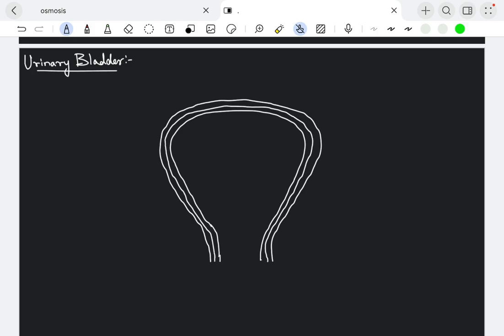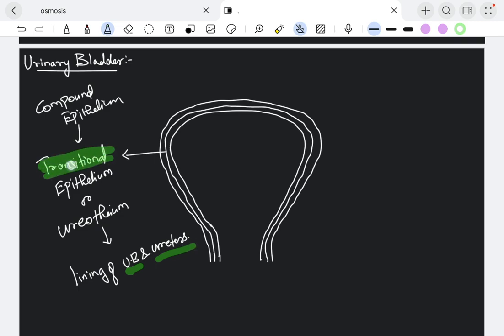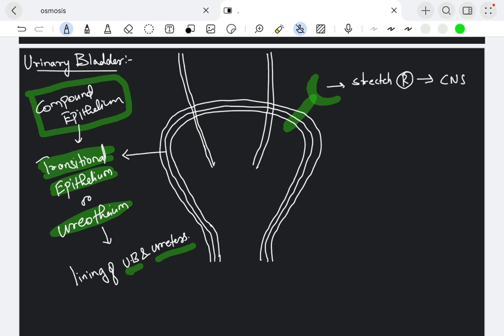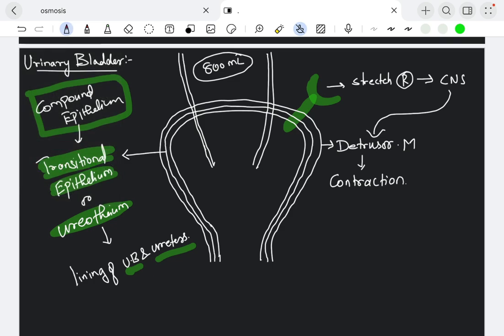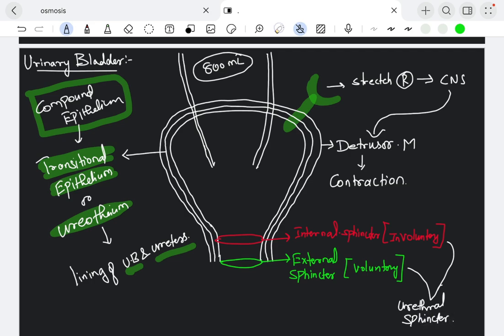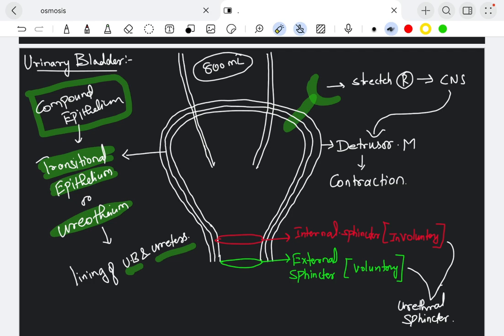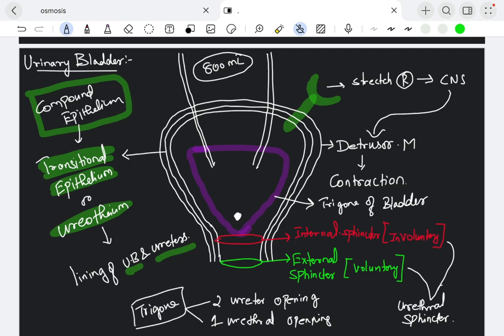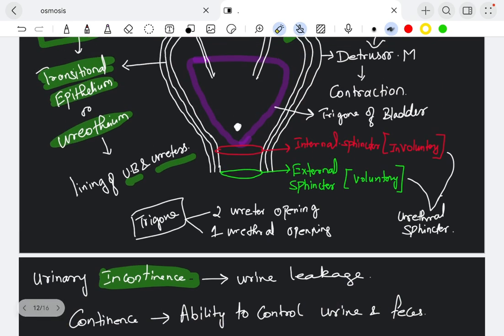📖NEET BIOLOGY Urinary bladder neetug biology #2025